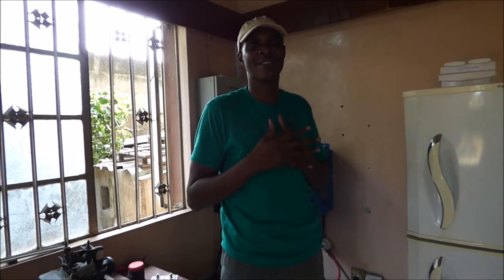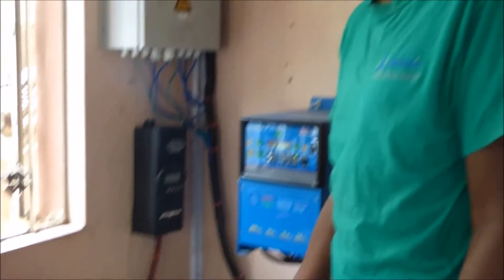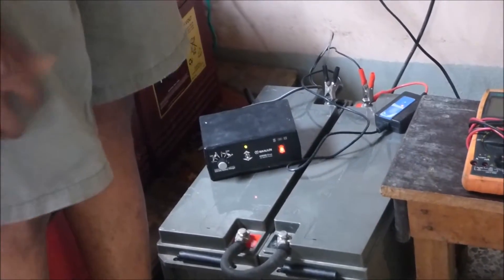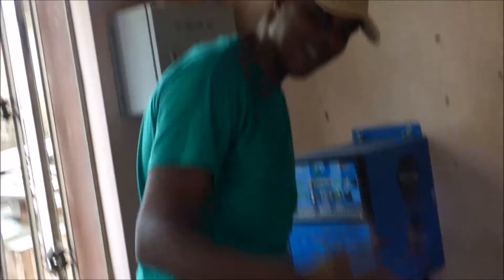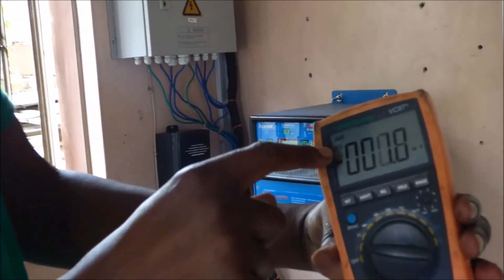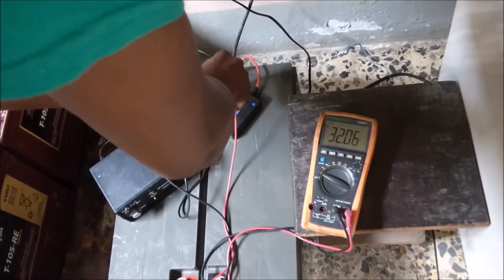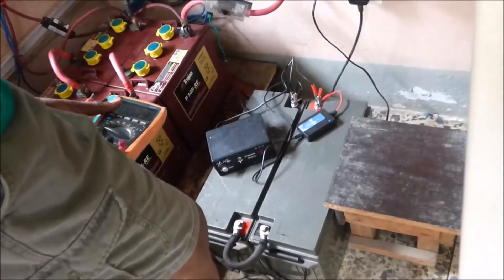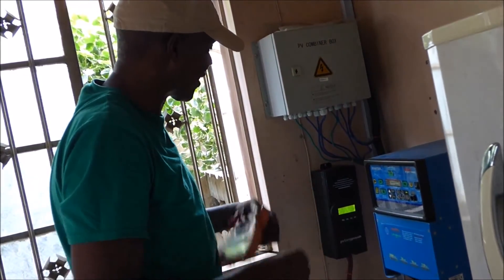Battery Desulfators: Do they work?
We have been asked and told about battery desulfators. Are they the real deal or snake oil? Watch the video and decide if it works